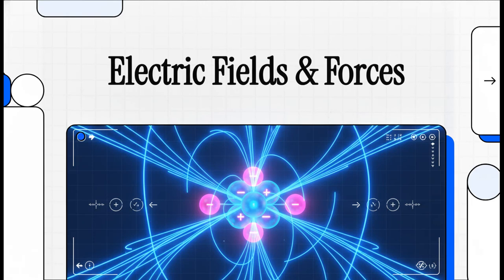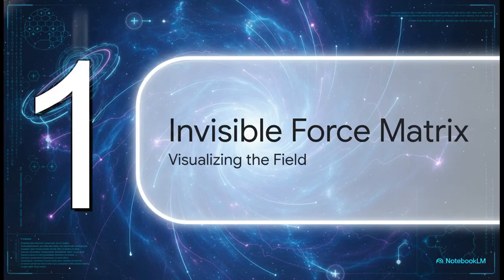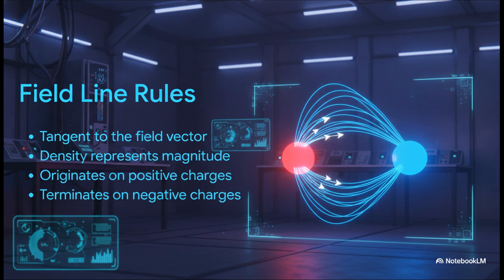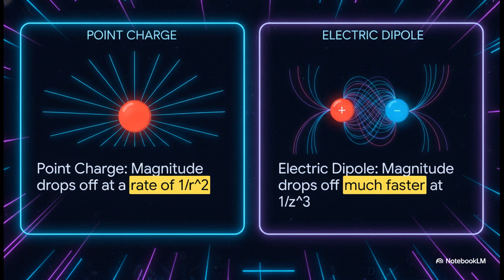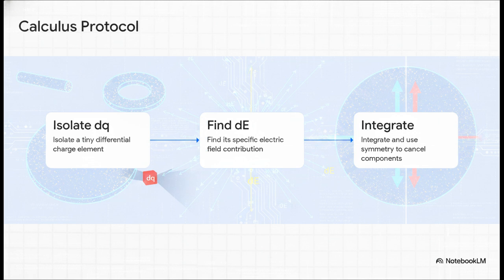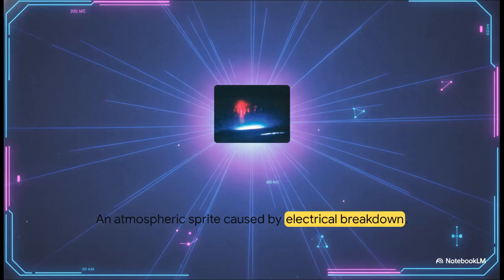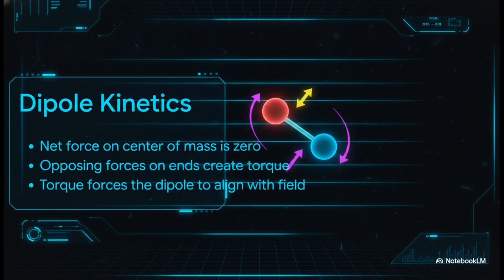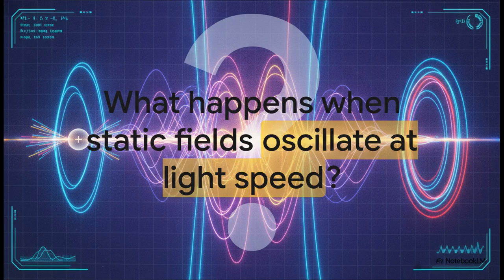Ch22 Electric Fields and Forces